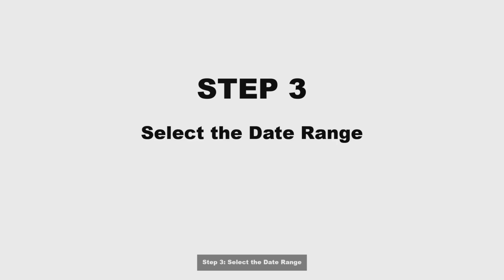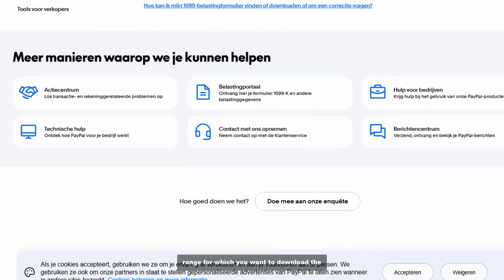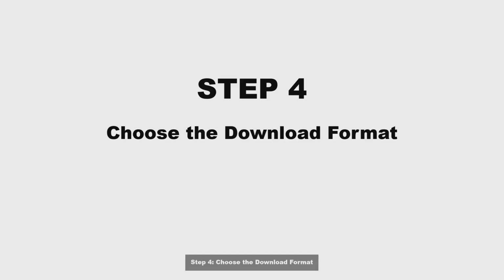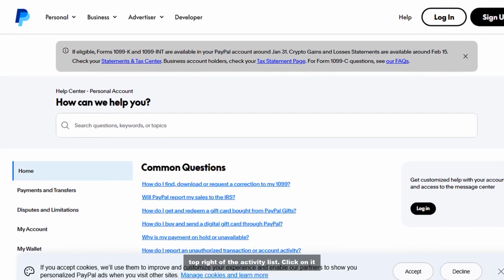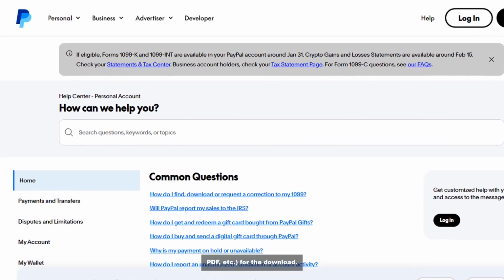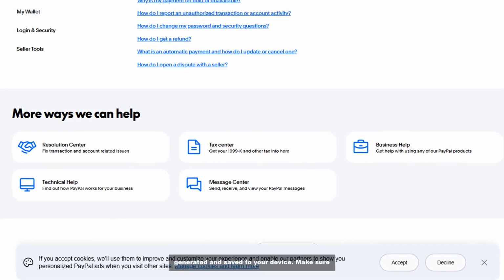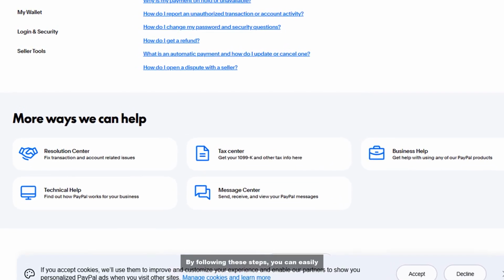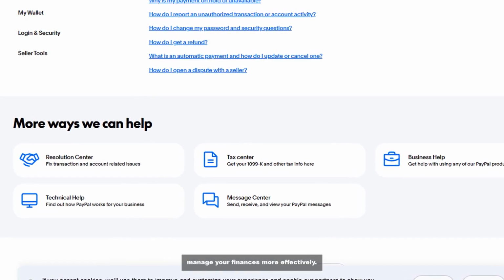How To Download Account Data From PayPal 2026 (STEP BY STEP)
In this video, we will show you how to download account data from PayPal 2026 (STEP BY STEP). Whether you need transaction history or account statements, this guide covers everything you need to know.